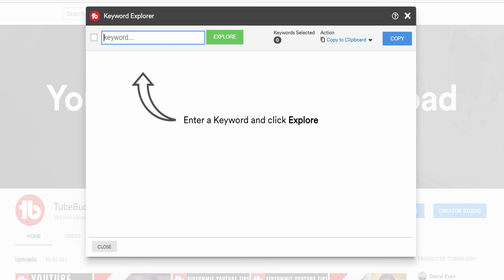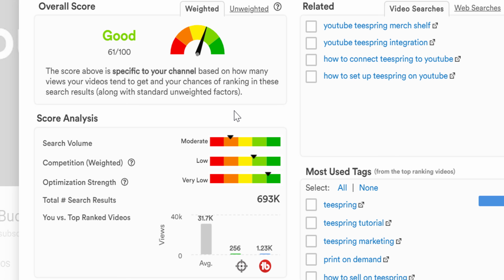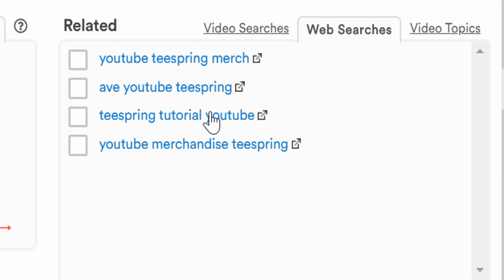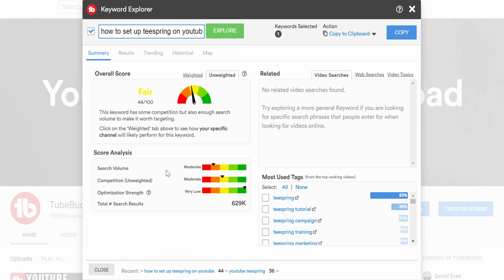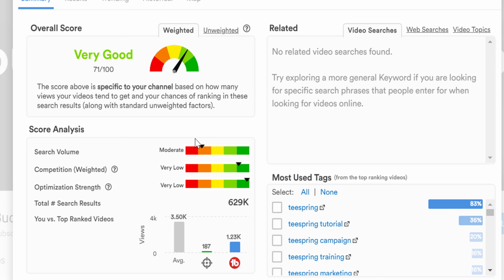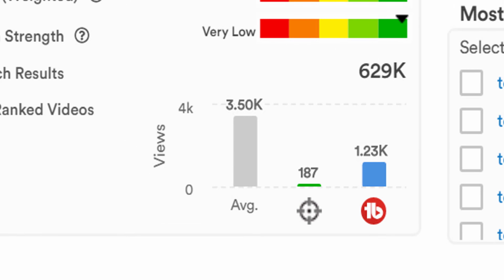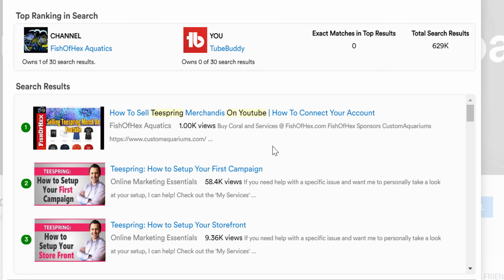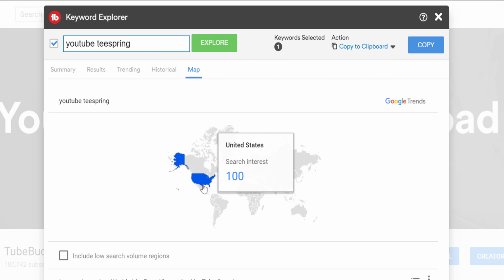How to get more views on YouTube with keyword research | Tubebuddy's Keyword Explorer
Learn How to get more views on YouTube with keyword research! TubeBuddy's Keyword Explorer helps you get more views with keyword research now, in 2019, and beyond!  TubeBuddy's Tag Explorer is no more, it's now the TubeBuddy Keyword Explorer!

Today